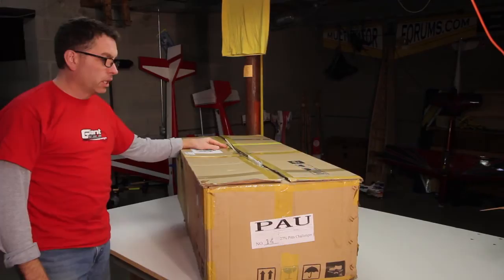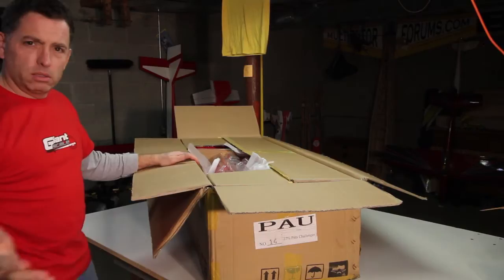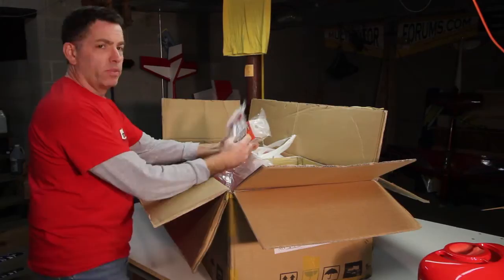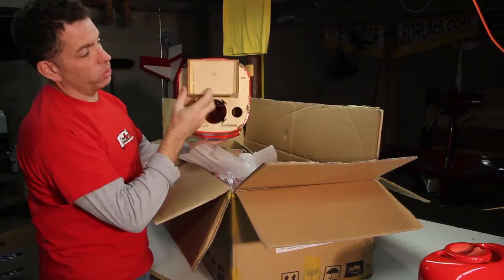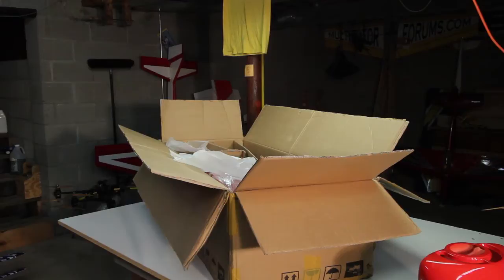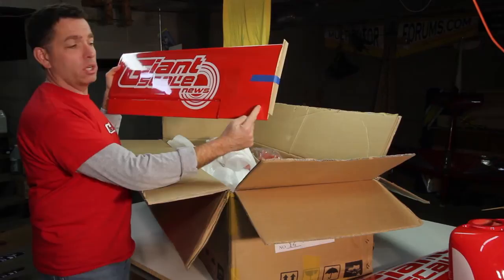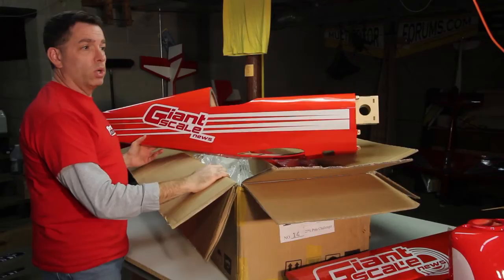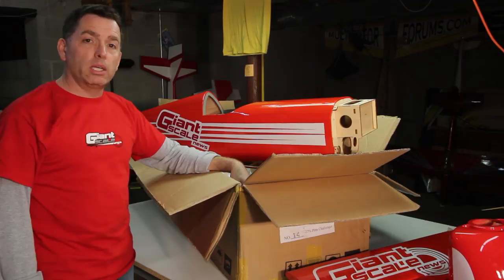PAU Pitts Challenger Vid1, giantscalenews.com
Video 1 of our PAU Pitts Challenger build/review series.  In this video we inspect the contents of the box and briefly discuss our plans for the build.